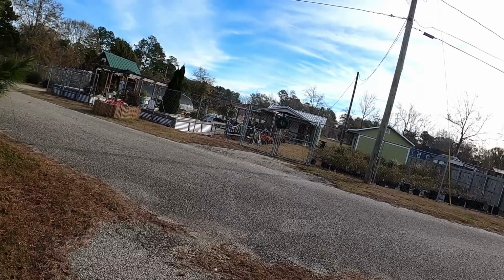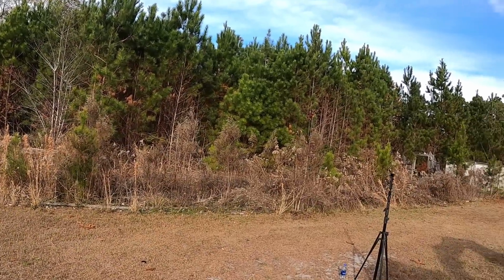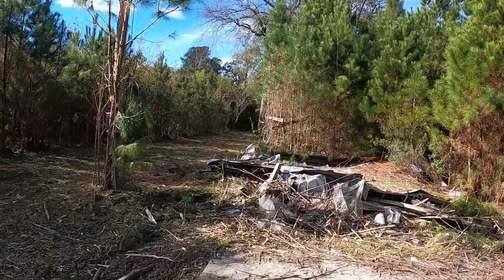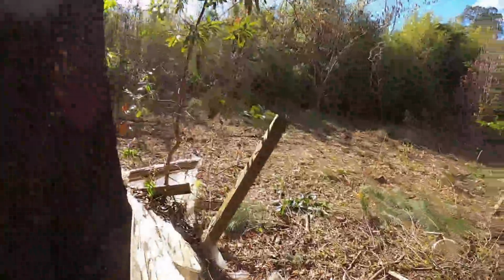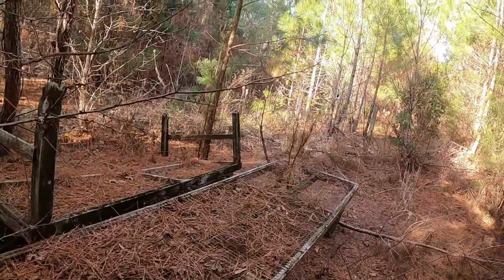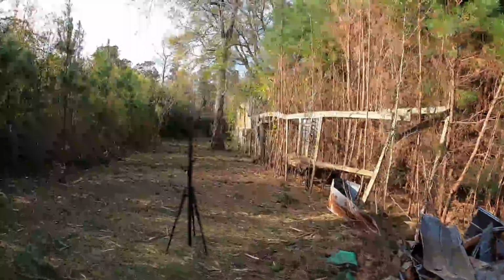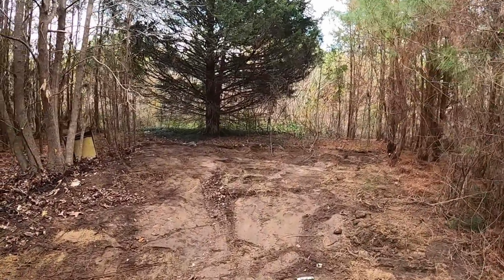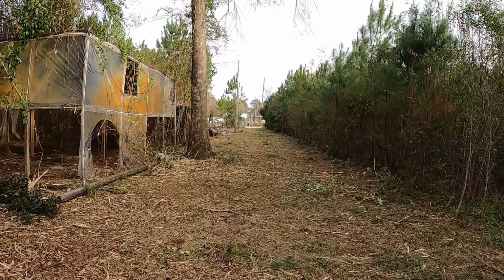ABANDONED NURSERY TRANSFORMED FOR FREE! THE OWNERS WERE SHOCKED WHAT WE FOUND!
I am CLEANING up and TRANSFORMING this ABANDONED nursery for FREE! We are doing a charity job for Giving Hope Gardens!
Need heavy equipment or a mulcher? Call